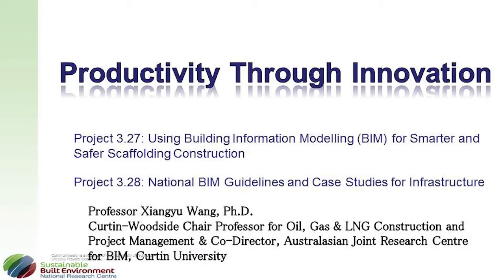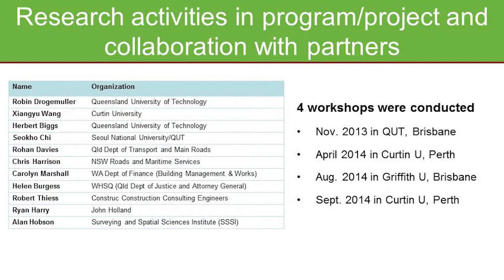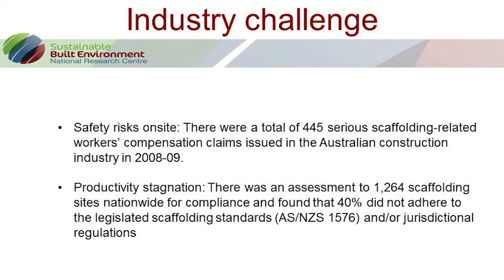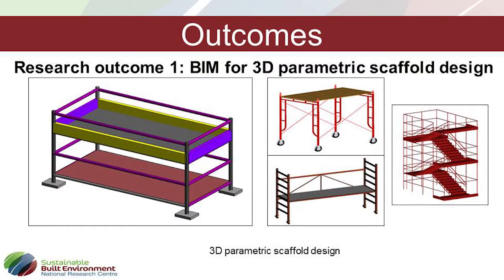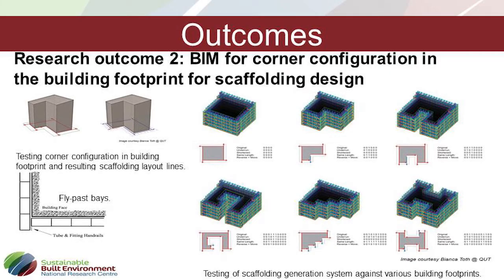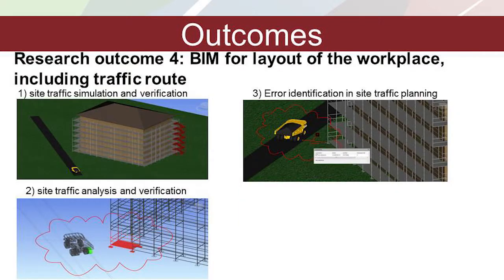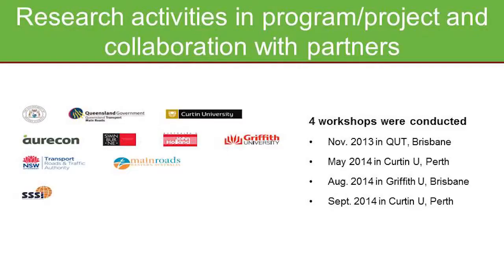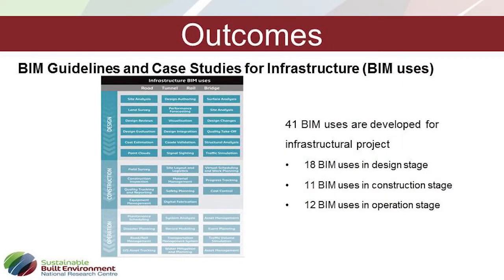BIM & Scaffolding Productivity and Management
This presentation is related to SBEnrc project 3.27 Using Building Information Modelling (BIM) for Smarter and Safer Scaffolding Construction